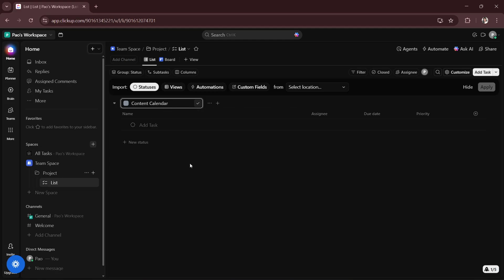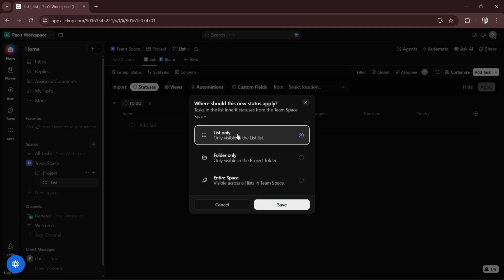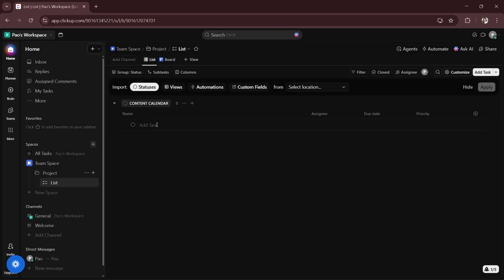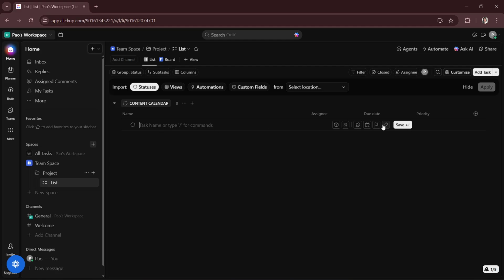How to Create a Content Calendar in ClickUp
In this video, I'll show you how to set up a content calendar using ClickUp. The method is very simple and clearly described in the video. By following all the steps in the video, you'll be able to easily learn how to set up a content calendar using ClickUp.